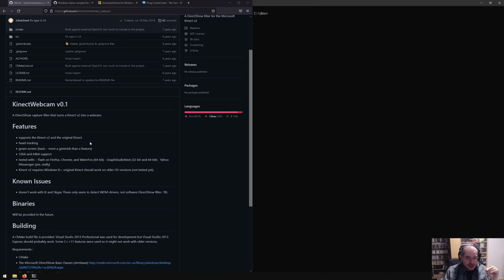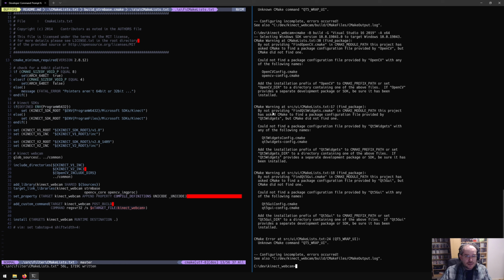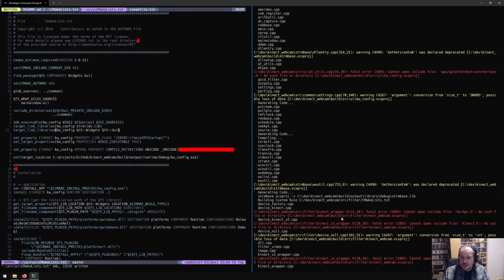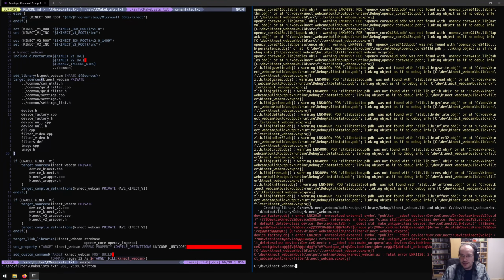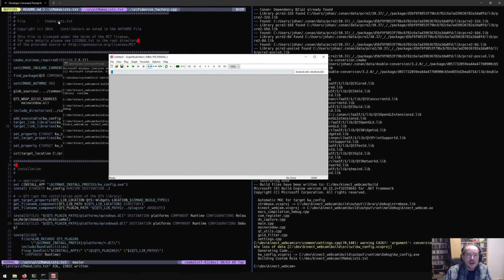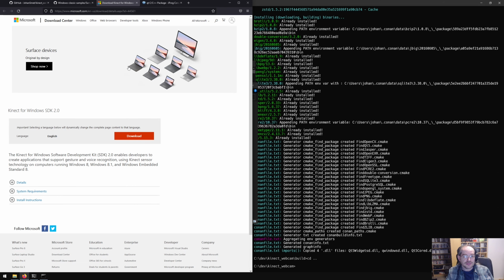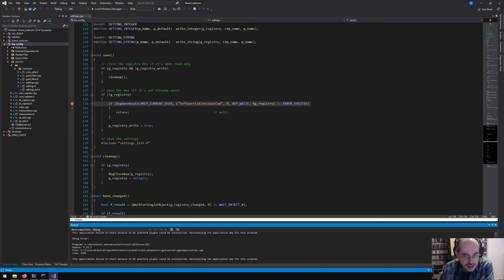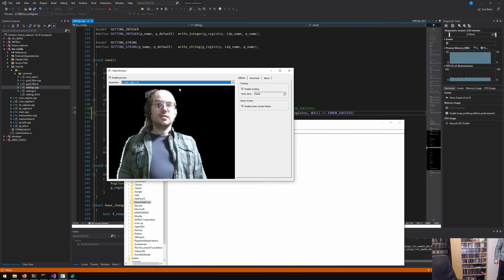Live Coding #01: Revisiting Kinect WebCam (part 1)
In this video, I revisit Kinect WebCam, an old project that I haven't touched in years.
We're going to get the project to build on a Windows 10 system and test it out.

I try to film these episodes without too much preparation and no cuts; awkward silences are included free of charge.